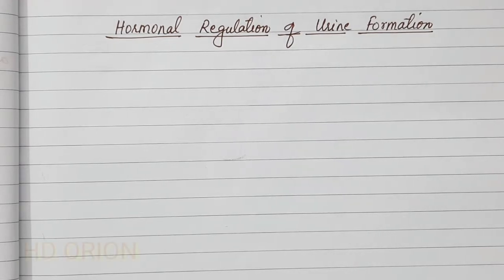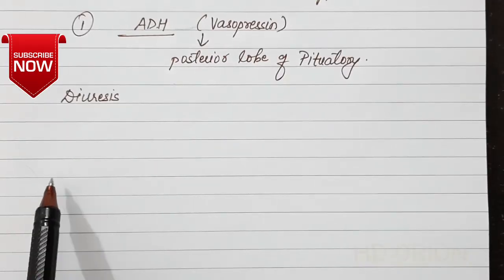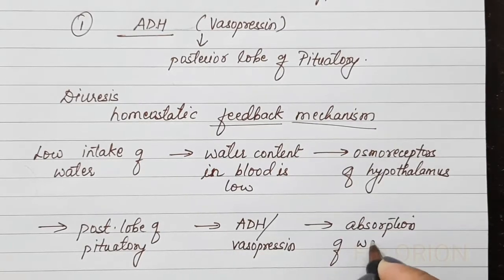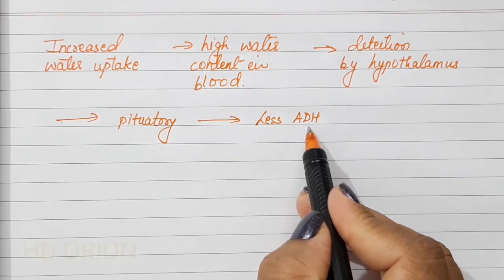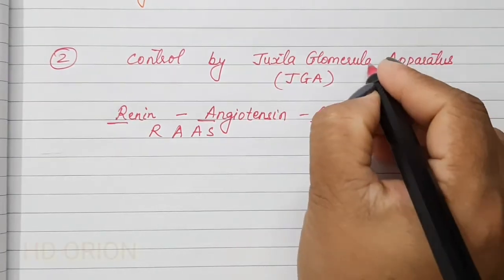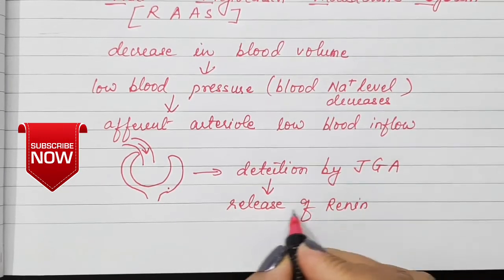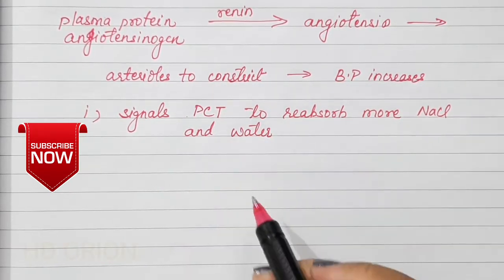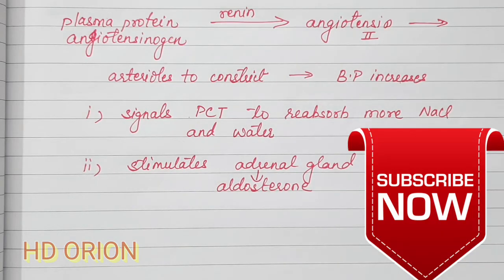EXCRETION AND OSMOREGULATION PART IV, Regulation of urine formation, Class 10th & 11th, Biology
EXCRETION AND OSMOREGULATION
PART IV,
 Regulation of urine formation,  Class 10th & 11th,

 Biology